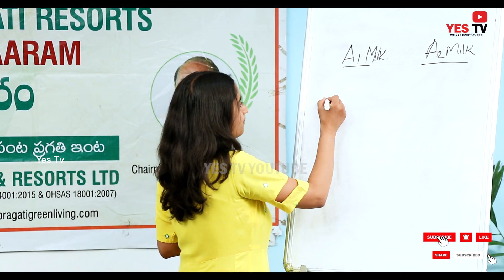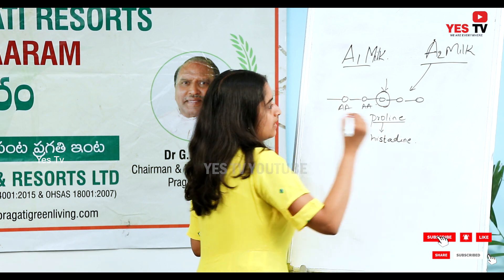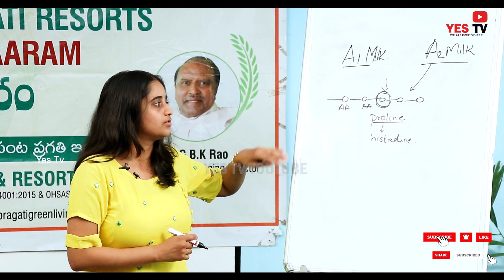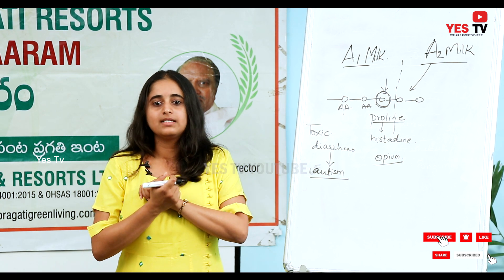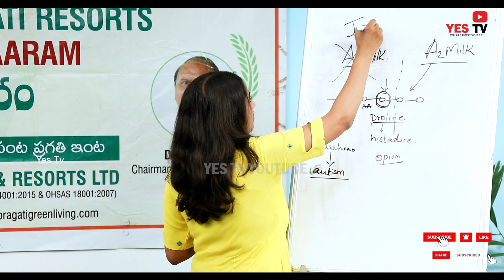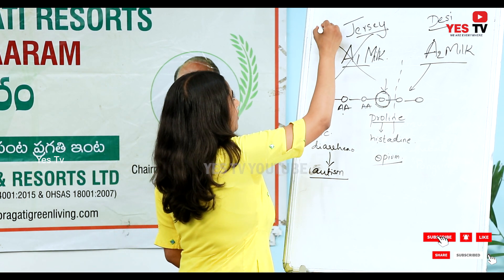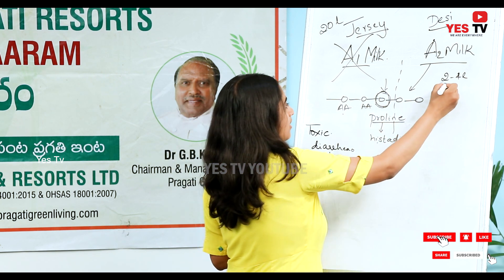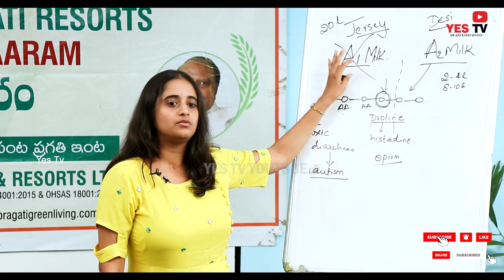Difference between jersey cow & desi cow||జెర్సీ ఆవుకు, దేశీ ఆవుకు ఉన్న వ్యత్యాసం||Dr sarala